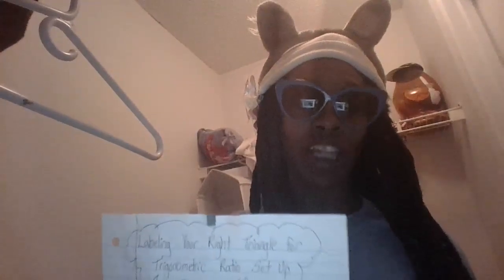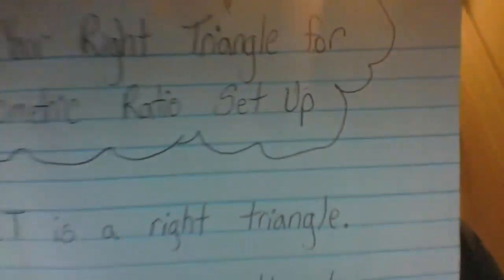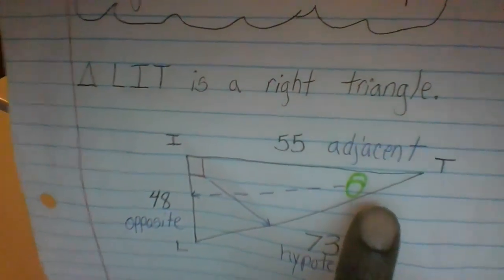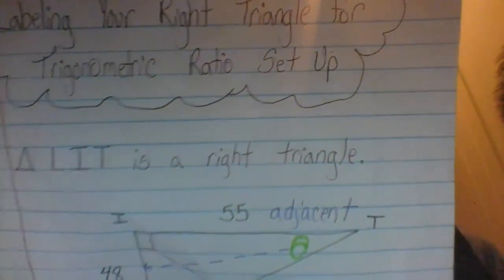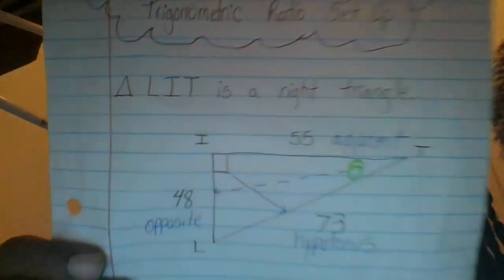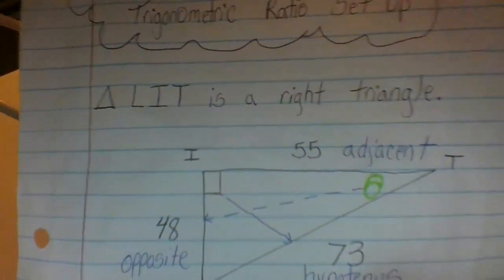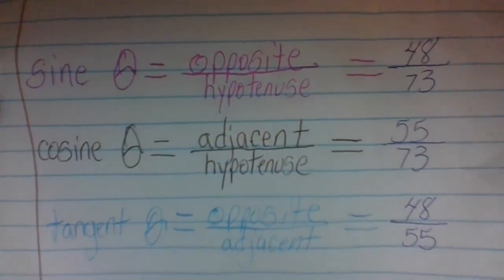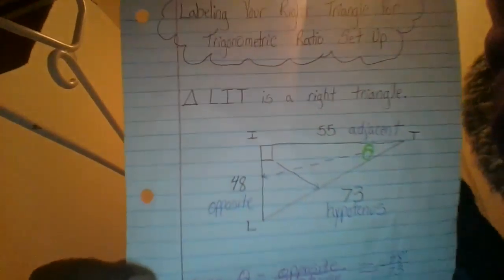Labeling a Right Triangle for Trig Ratio Setup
Identifying the different parts of a right triangle in relation to theta.
Use labeled right triangle to create sine theta, cosine theta and tangent theta.